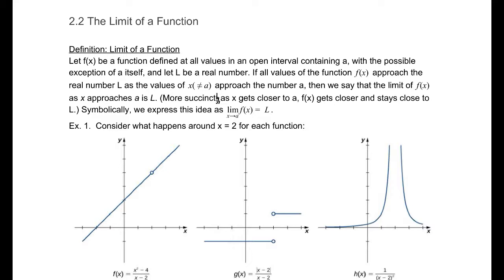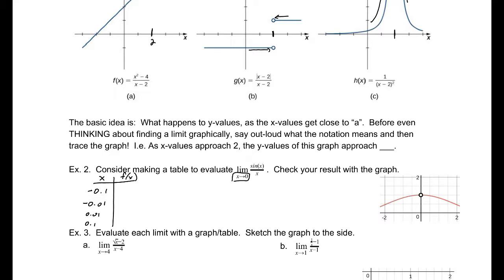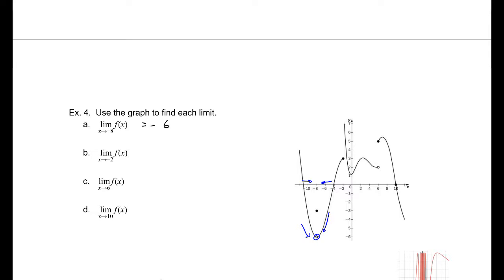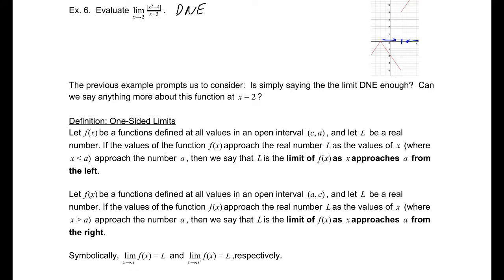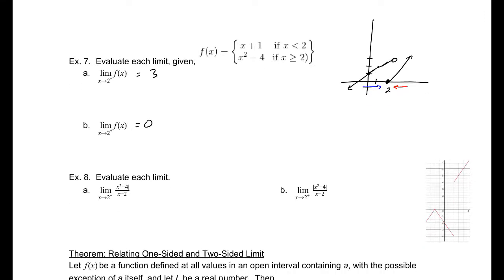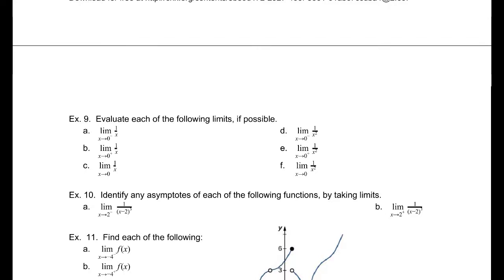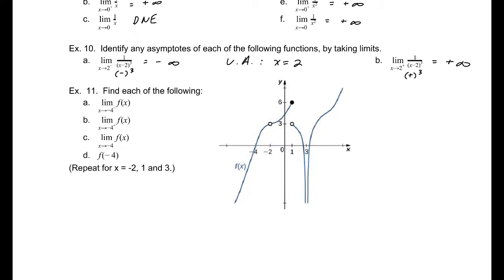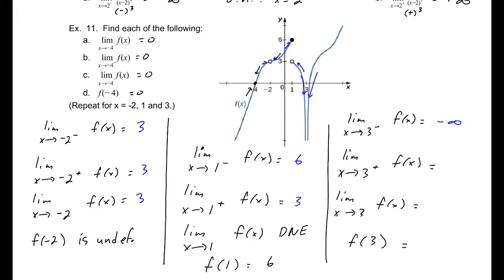2.2 The Limit of a Function